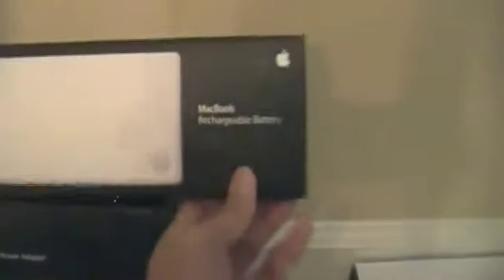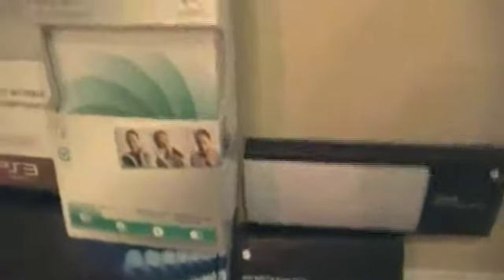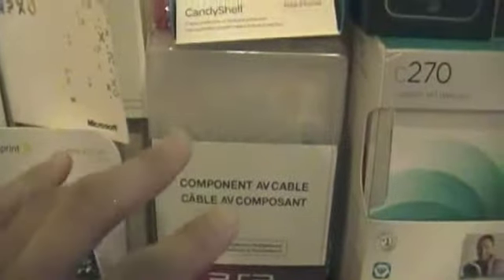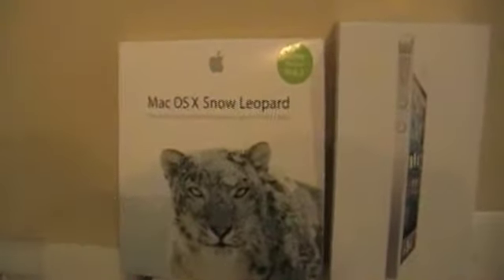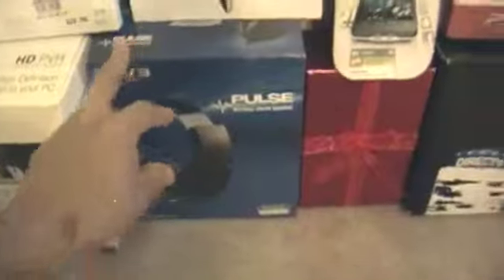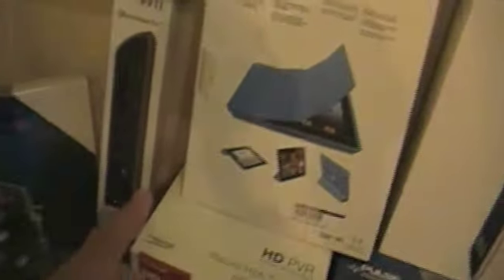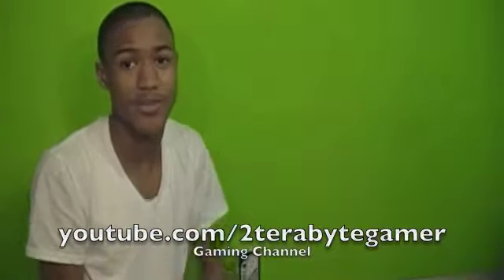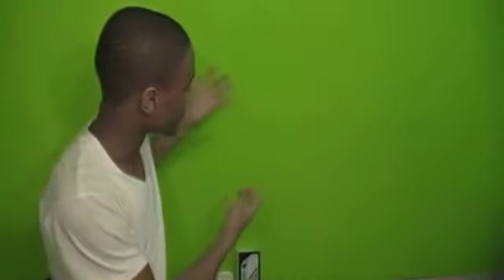Wall of Boxes Tour #1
Teck has started a Wall of Boxes in his room! In this video he's giving you a tour of it.  Check it out!